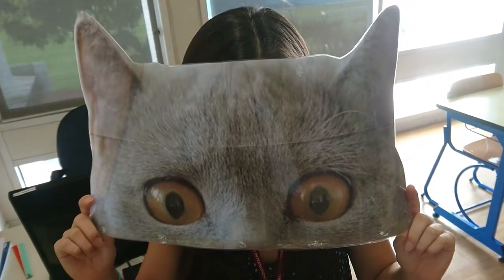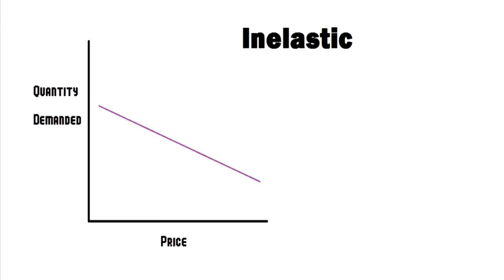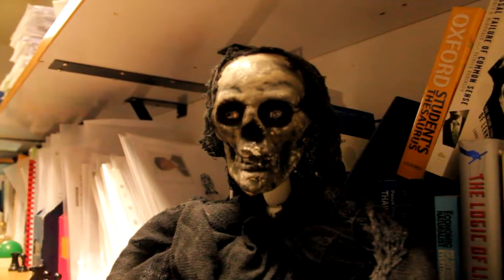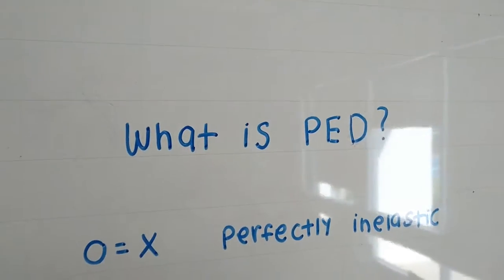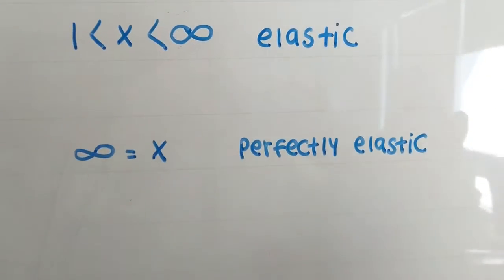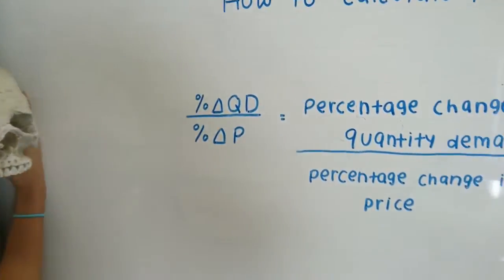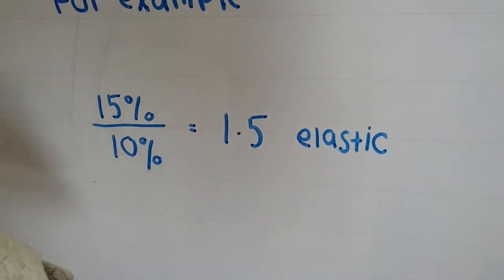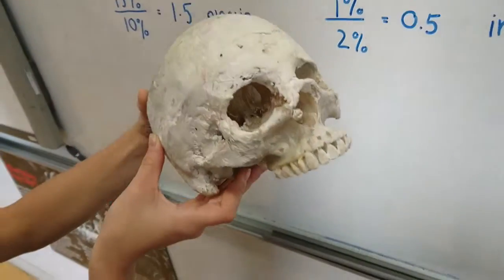Price Elasticity with the Dead Economist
AS Business SHB18